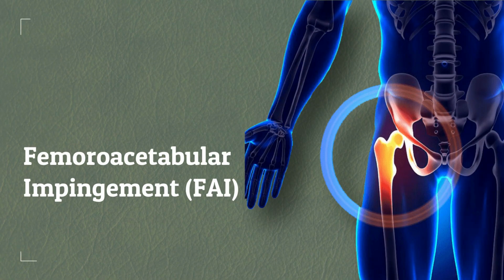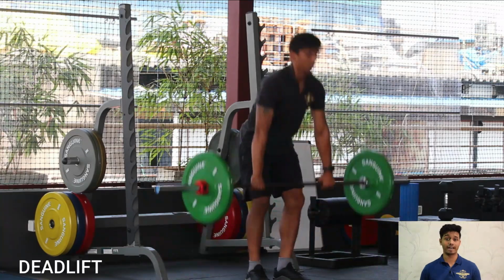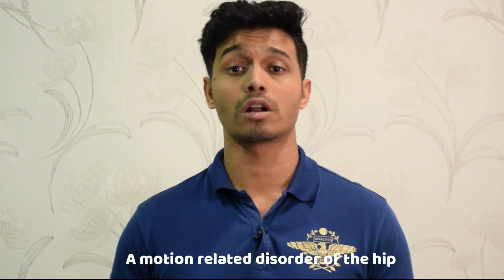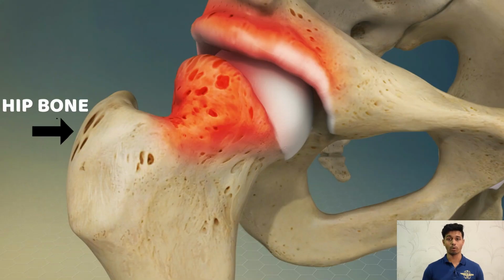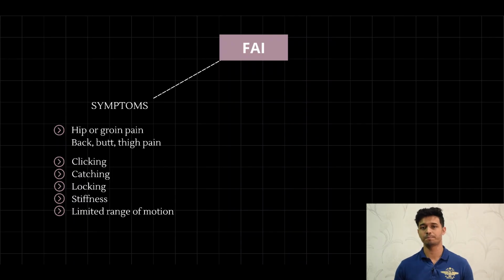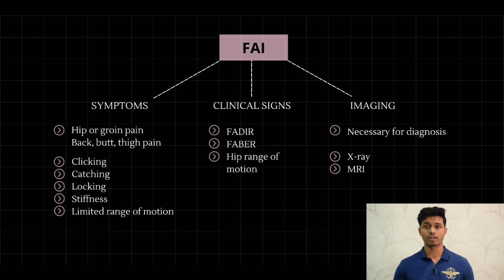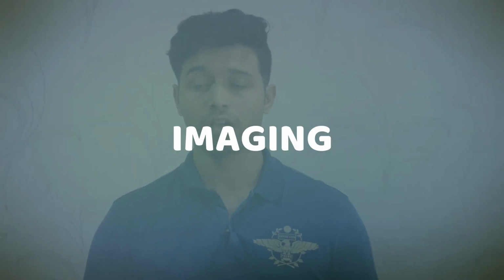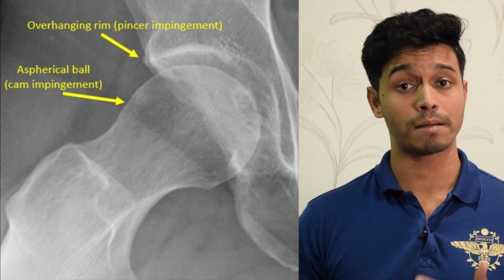Mastering Hip Impingement Diagnosis: Unraveling the Clinical Triad | Physiotherapist Guide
In frame: Dr. Abhishek Nayak